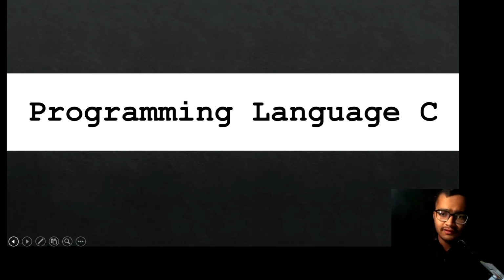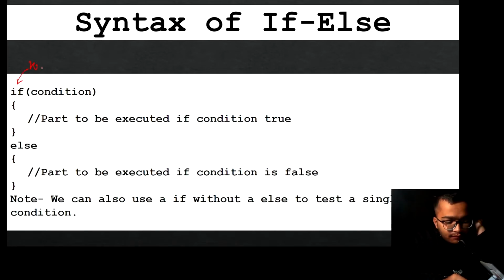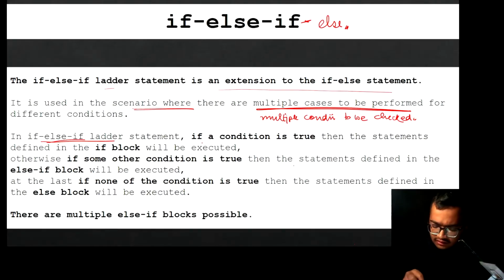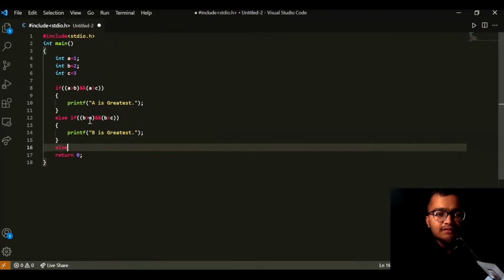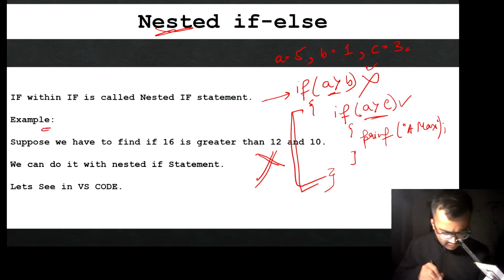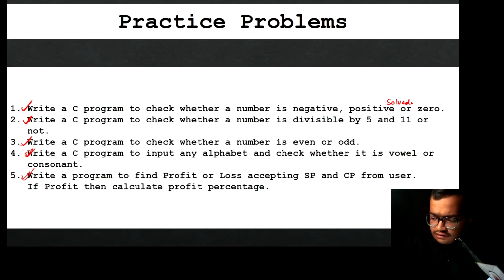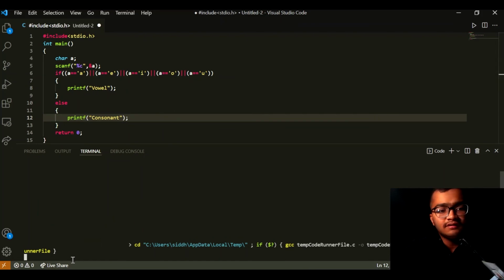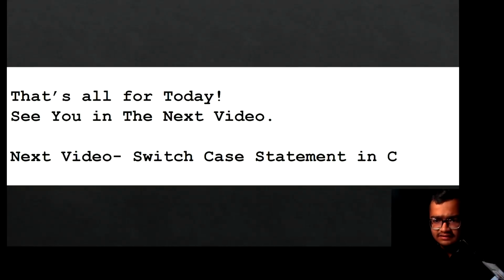Conditional Statements in C | IF-ELSE | NESTED IF-ELSE | Programming in C | Lect-5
Topics Covered:

Conditional Statements
Types of Conditional Statement
IF-ELSE Statement
IF-ELSE-IF-ELSE
Nested IF-ELSE Statement
Problem Solving Using IF-ELSE STATEMENTS